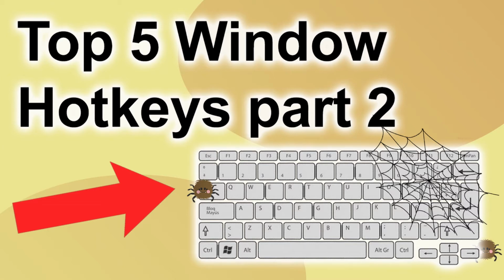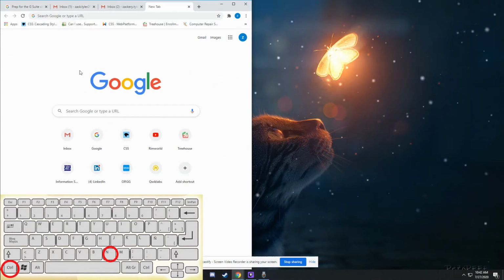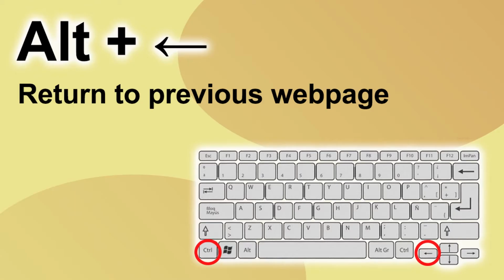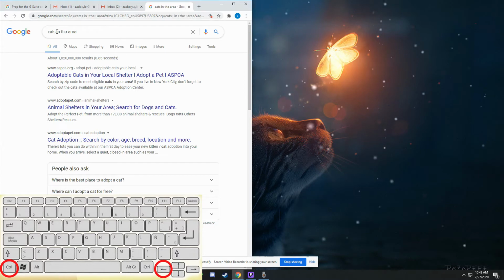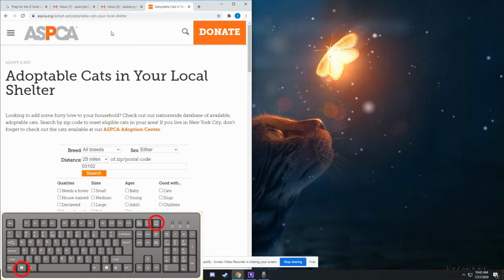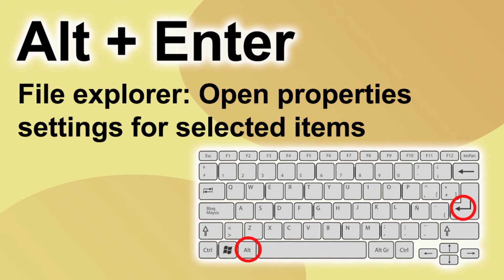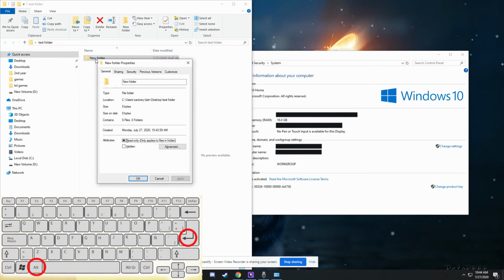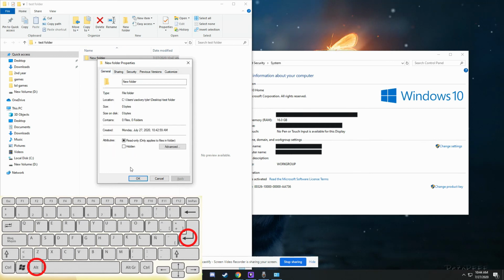Top Five Windows Hotkeys Part 2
We're back at it with five more sweet Windows hotkeys for easy screen management.